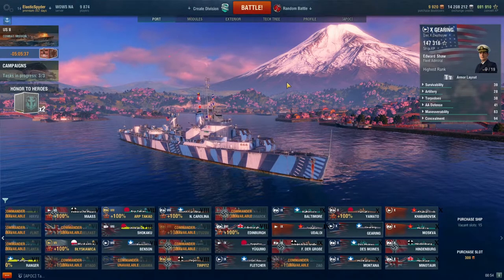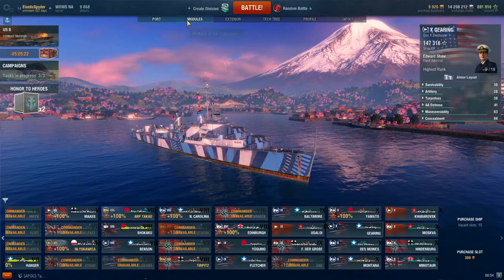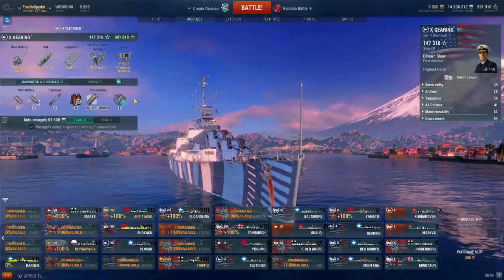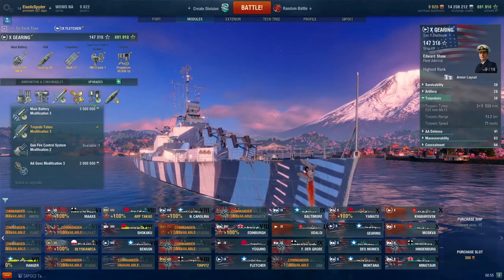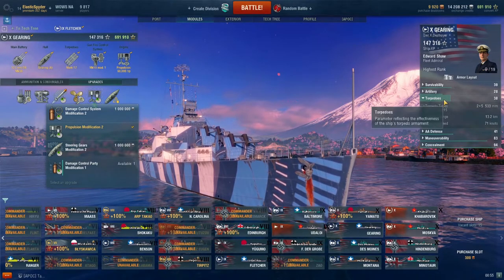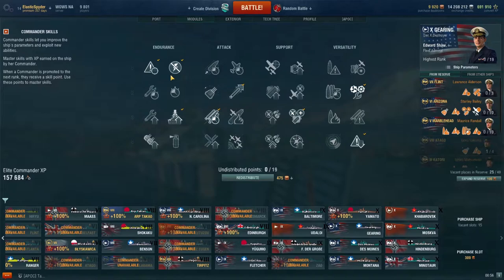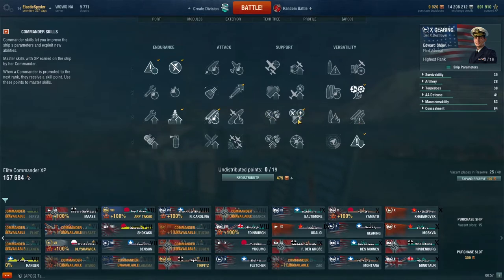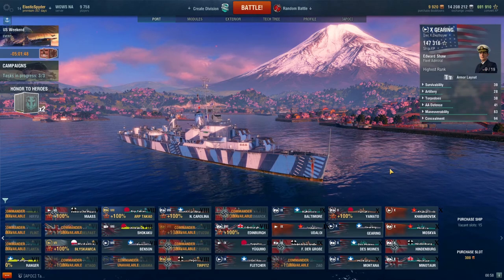World of Warships - In Port # 6 Gearing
ElasticSpyder here with a video on the tier 10 USN destroyer, the Gearing. This ship is a great destroyer and it fills multiple roles. Enjoy!